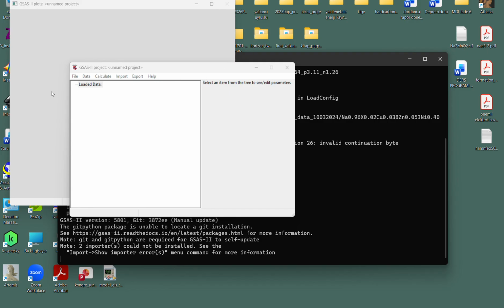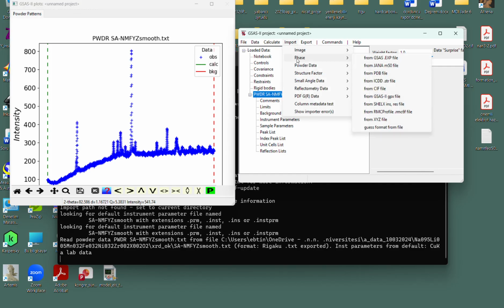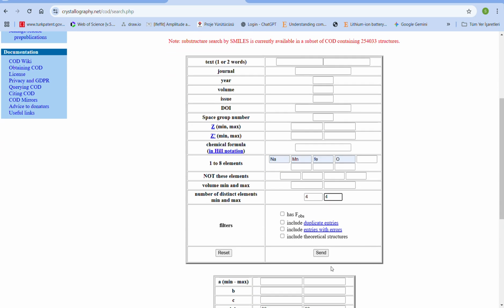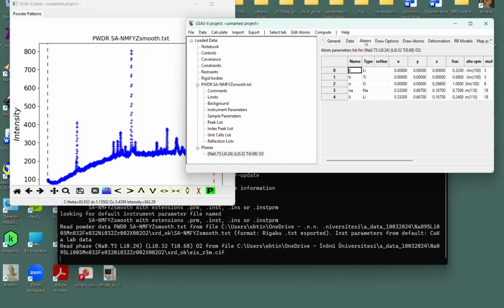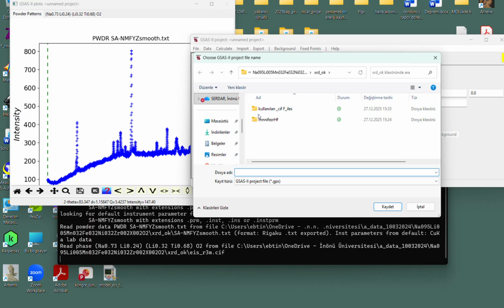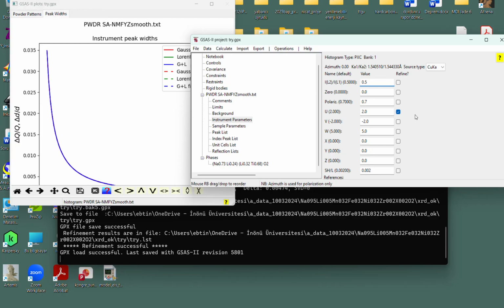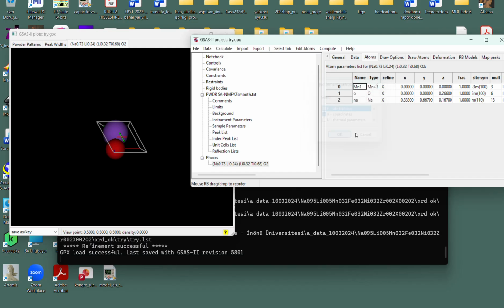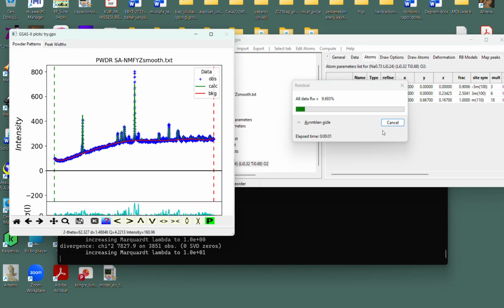gsas fitting with my team